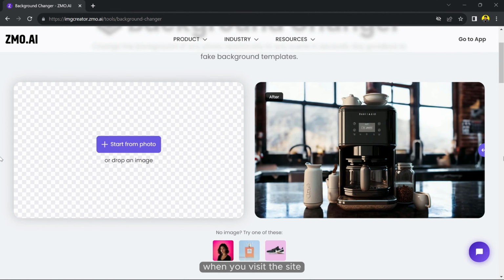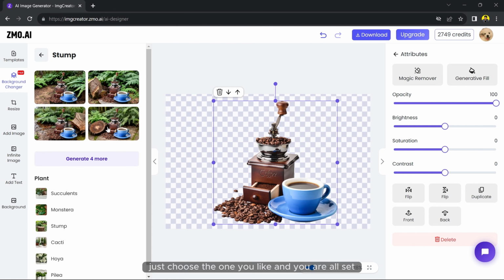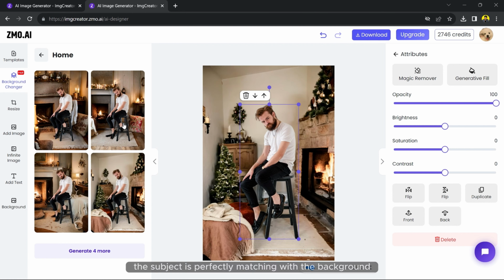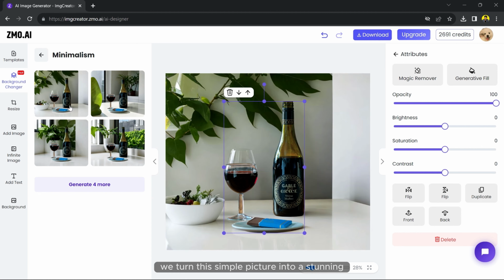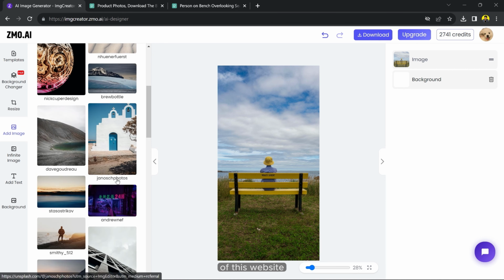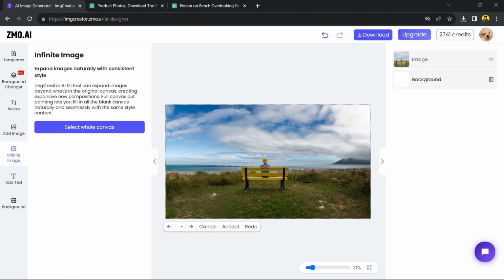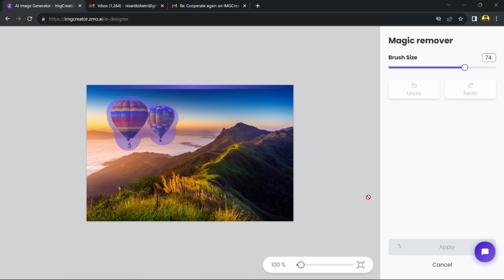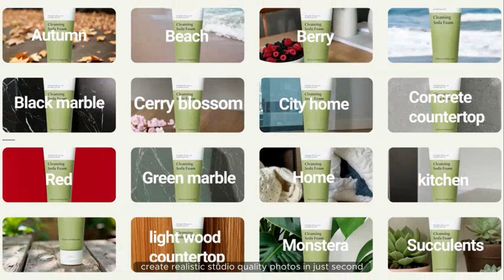Change Your Photo s Background in just One Click 4K 60FPS